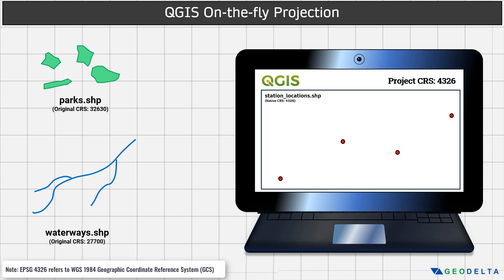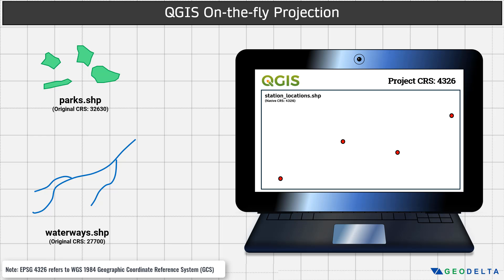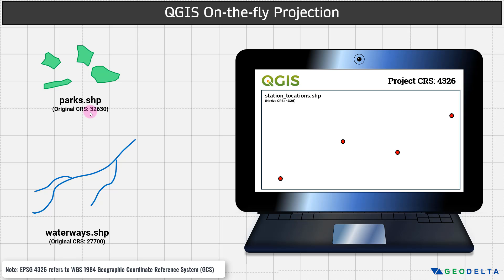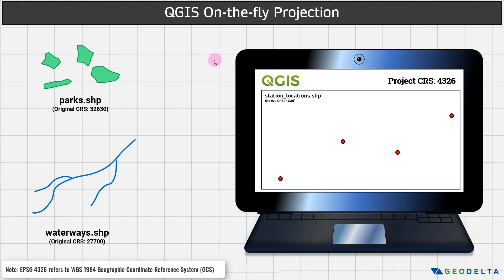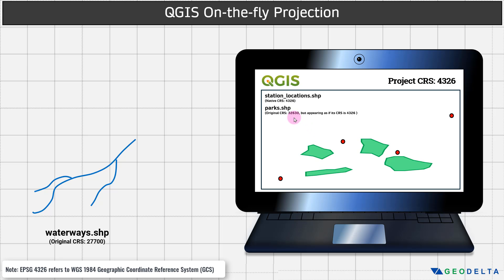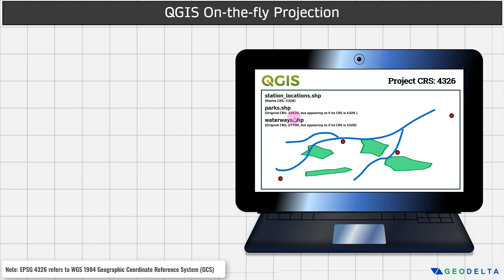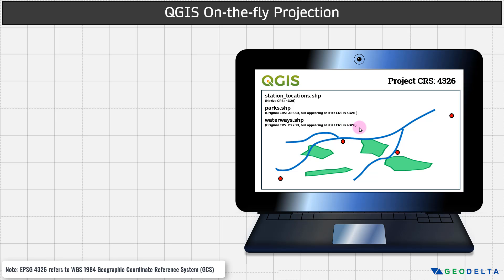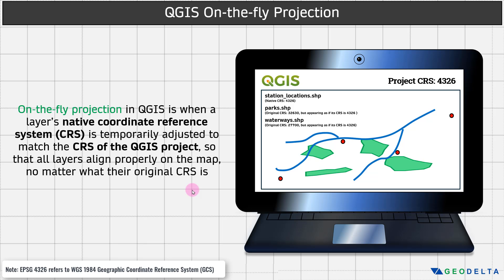What is "On-the-Fly Projection" in QGIS?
This is a quick explainer on the topic of "On-the-Fly Projection" in QGIS.

You might have noticed that regardless of what the native coordinate reference system of geospatial data layers are, they all can be viewed together using QGIS map canvas all at once. On-the-fly projection in QGIS is when a layer’s native coordinate reference system (CRS) is temporarily adjusted to match the CRS of the QGIS project, so that all layers align properly on the map, no matter what their original CRS is.